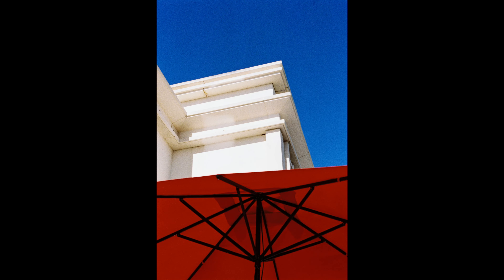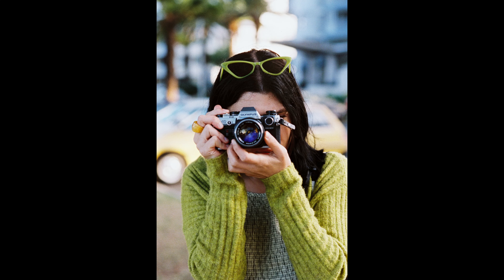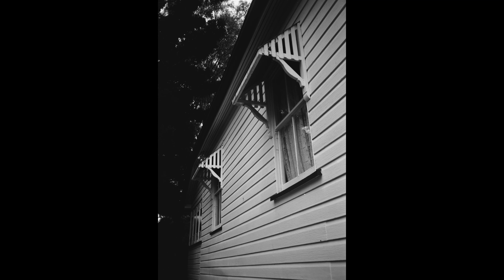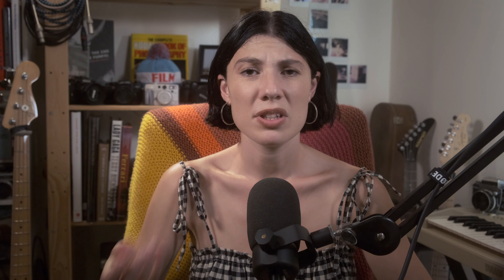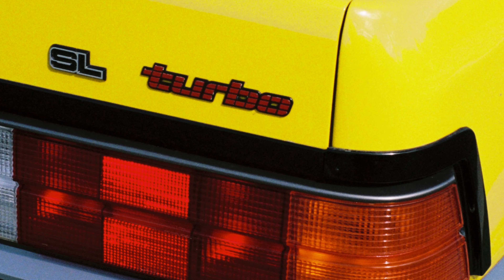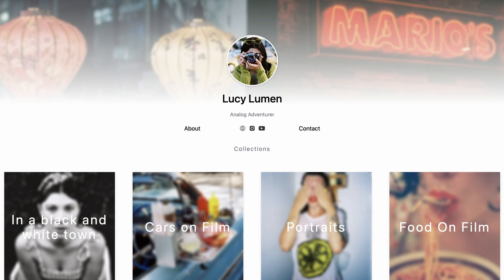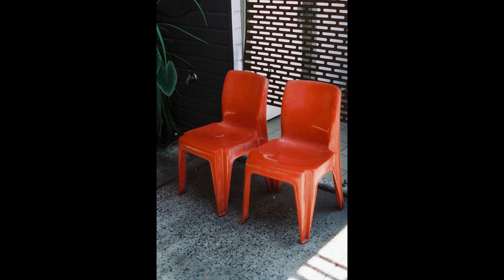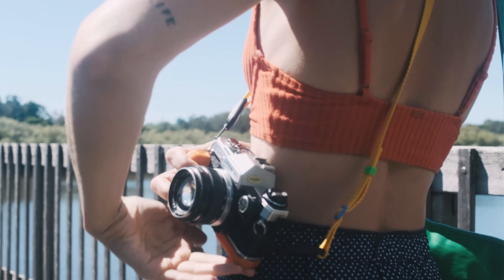Film Stocks You Need To Try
Support Me And Get Something In Return By Purchasing A Print

Keep Up To Date On Arts and Photography With My Free Newsletter

►SmallRig Swivel and Tilt Monitor Mount
►SmallRig Mini Follow Focus
►SmallRig Camera Base Plate with Rod Rail Clamp
►SmallRig 15mm Carbon Fiber Rods

We just got a new dedicated audio recorder that is a much better option than using the camera's audio input - TASCAM 4-Channel Portable Audio Recorder

►Rode PodMic Cardioid Dynamic Broadcast Microphone
►Rode PSA1 Mic Arm